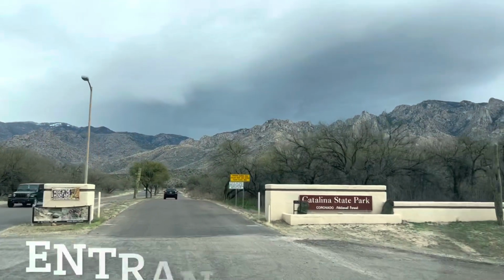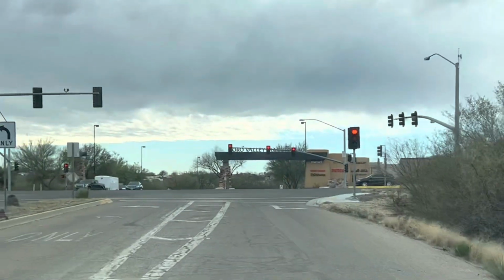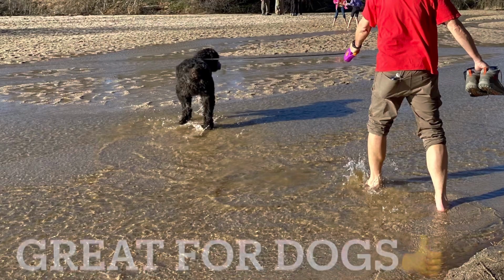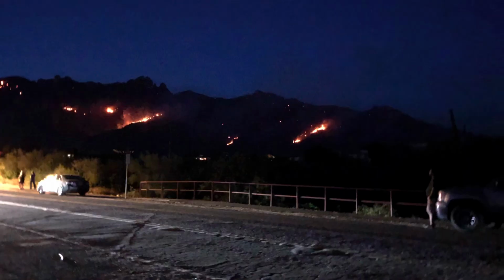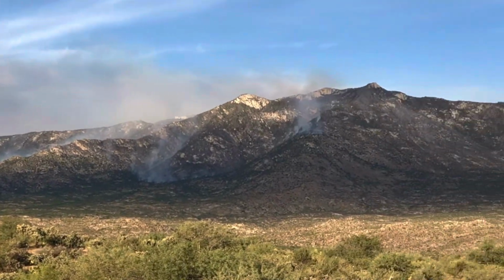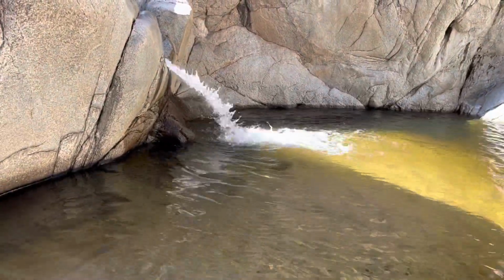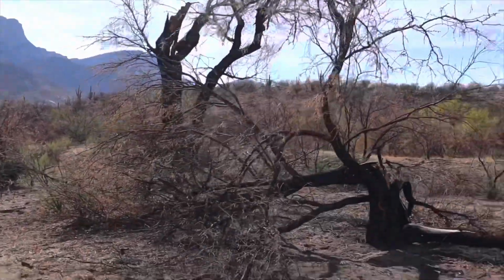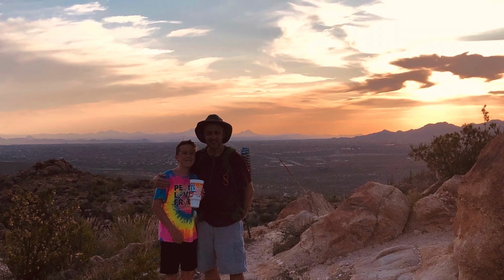Arizona Catalina State Park Overview - Camping, Hiking and Big Horn Fire Impact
Video shows a overview of Catalina State Park near Tucson Arizona, including camping, near by stores, hiking trails before and after the Big Horn Fire in 2020.  Video also show Montrose Pools, Romero Pools and Pusch Peak Hike to the summit.    Check out AZParks to book camping reservations and pay attention to the warning signs and info provided in the park along trails.

What is the animal watching me at Montrose Pool?